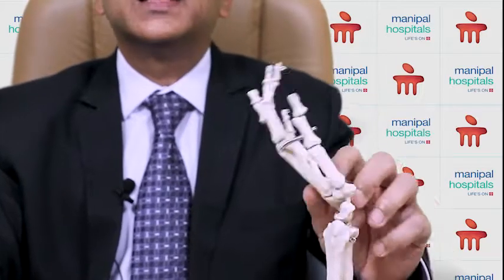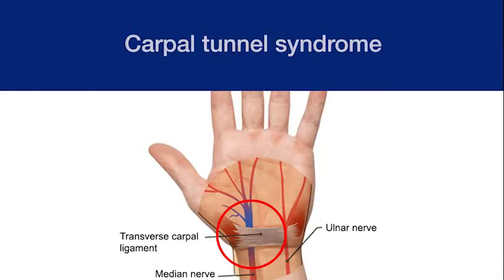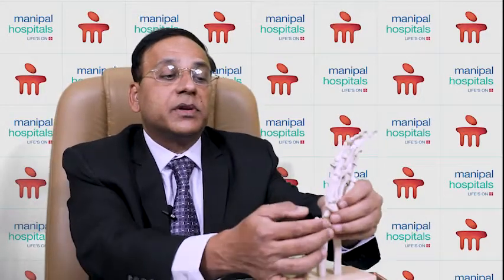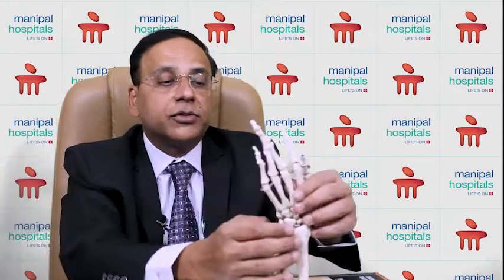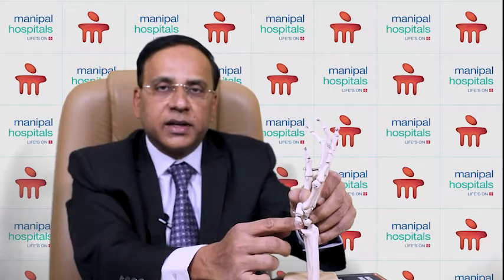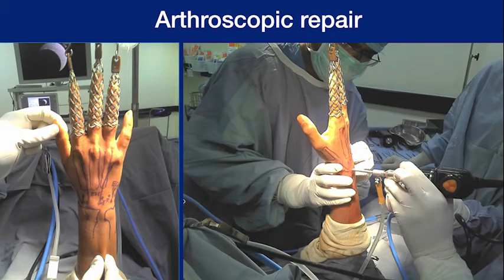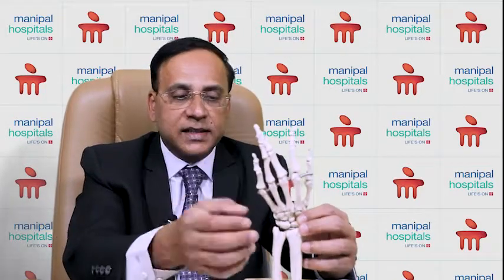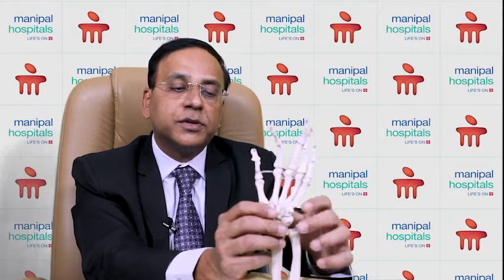Everything about Wrists and Joints | Dr. Bharath Kadadi | Manipal Hospital Malleshwaram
A regular form of pain in the wrist or the joint region of the hand could be DeQuervains Tenosynovitis, which requires immediate healthcare support. Dr. Bharath Kadadi, Consultant - Hand, Wrist and Microvascular surgery, Orthopaedics, Manipal Hospital Malleshwaram, shares his expertise in this edifying video. Watch this video to know everything about wrist and joints from Manipal Hospitals’ best experts in healthcare.

Best Hospital in India: Manipal Hospitals is one of the top multi-specialty hospital in India located at all major cities like Bangalore, Delhi, Vijayawada, Goa, Salem, Jaipur, Mangalore. It provides world-class 24/7 Emergency services. Our top surgeons are experts in offering the best treatment for Heart, Brain, Cancer, Eye, Kidney, Joint & all major surgeries at affordable costs.  Health Check up packages are also available.